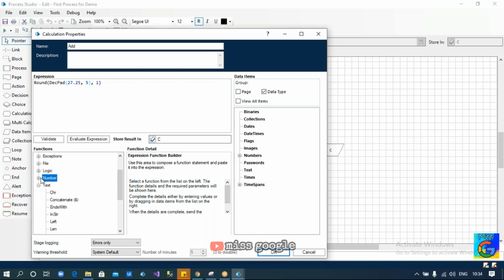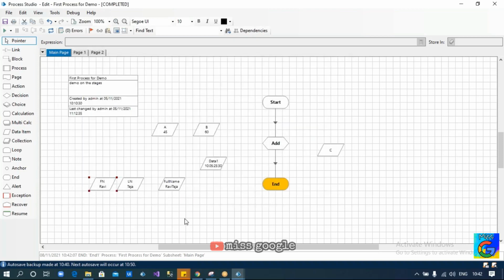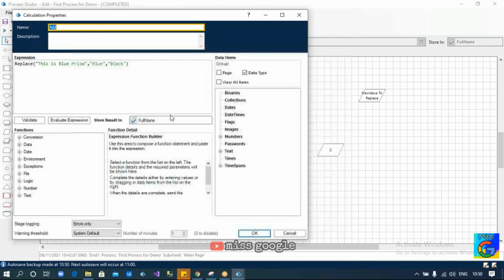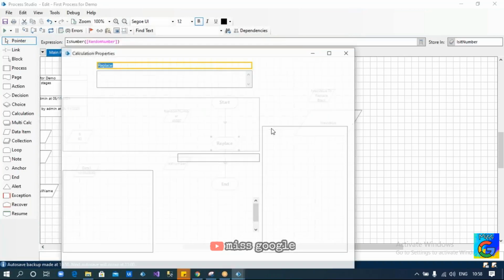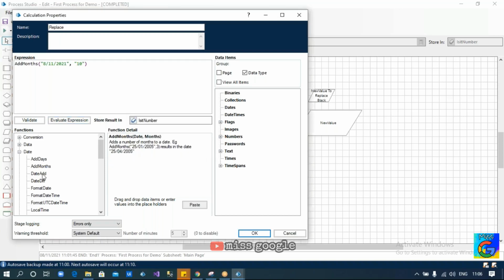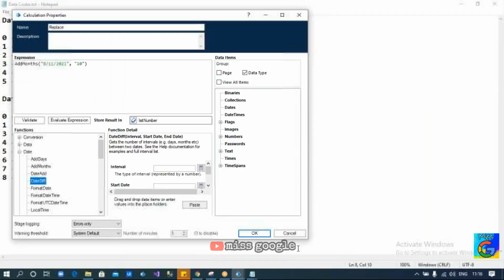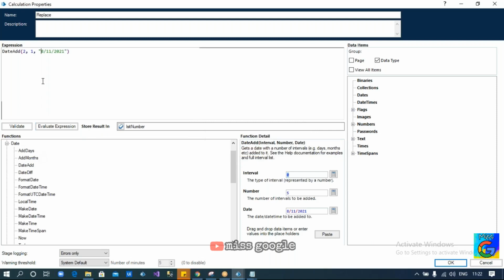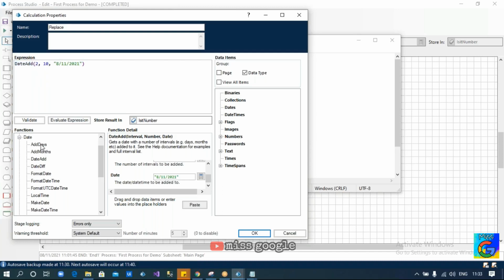BluePrism lesson 2 | Blueprism Calculation Stage Functions Date & Logical | RPA training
In this video we are going to see the calculation stage Functions Date & Logical of blueprism. We will see the further stages of blueprism in upcoming videos.